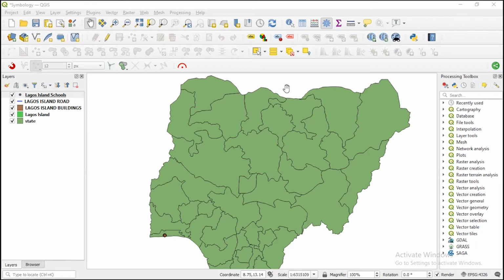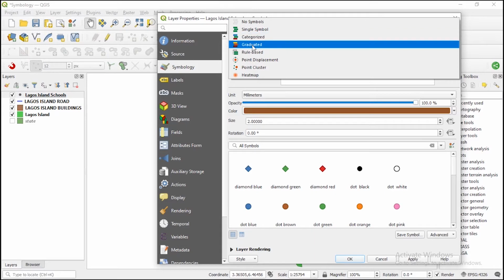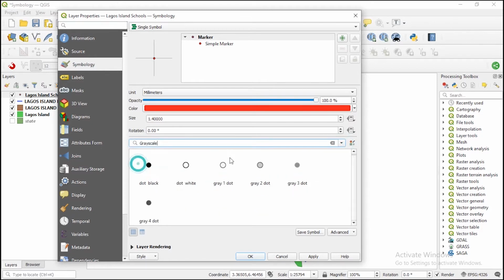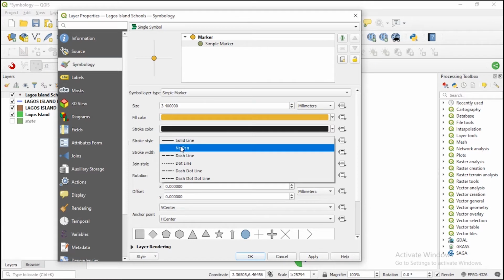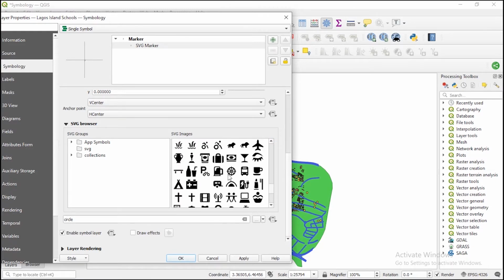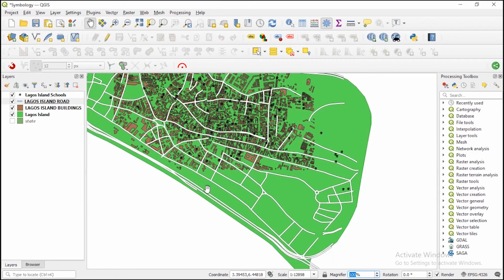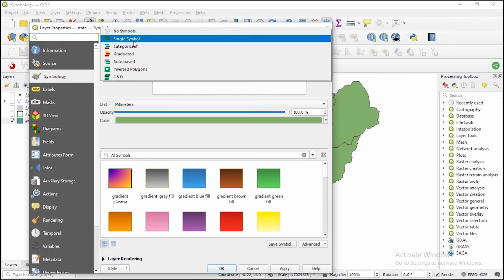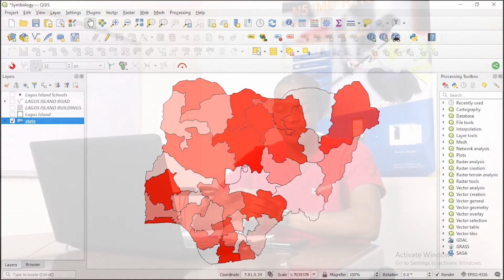QGIS TUTORIAL - UNDERSTANDING SYMBOLOGY IN QGIS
A tutorial on how to use symbology in QGIS.